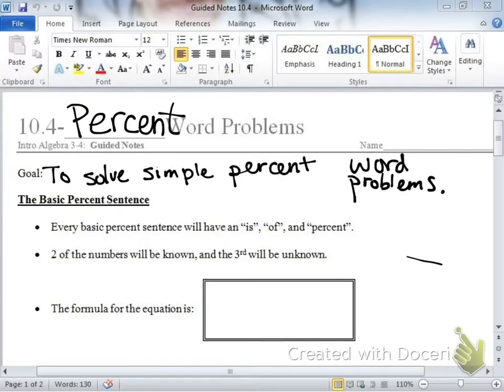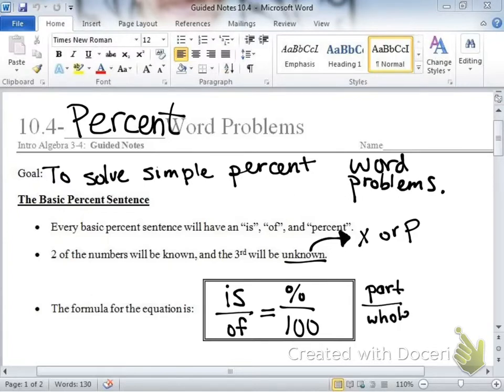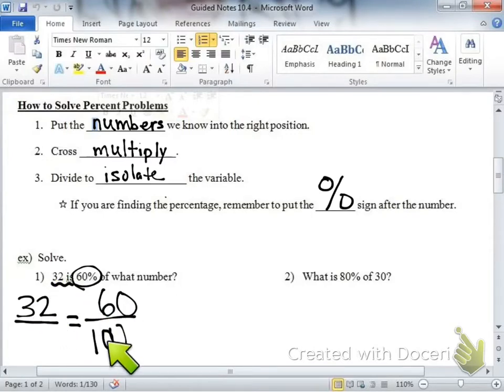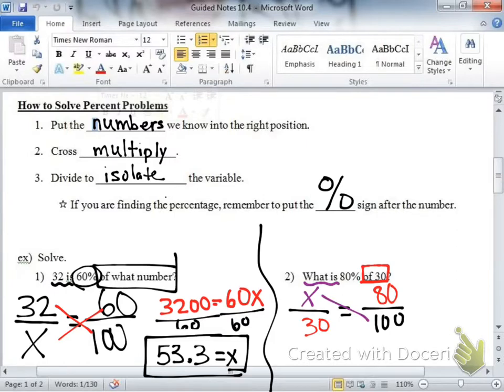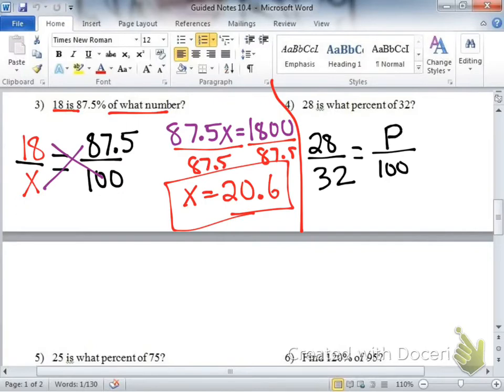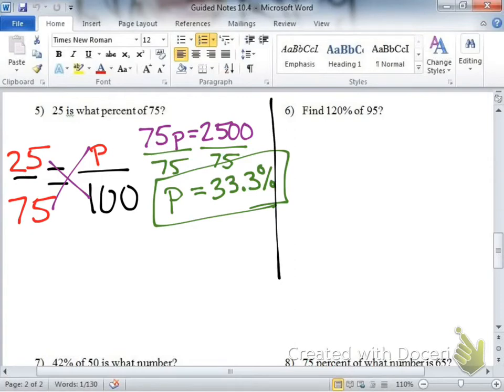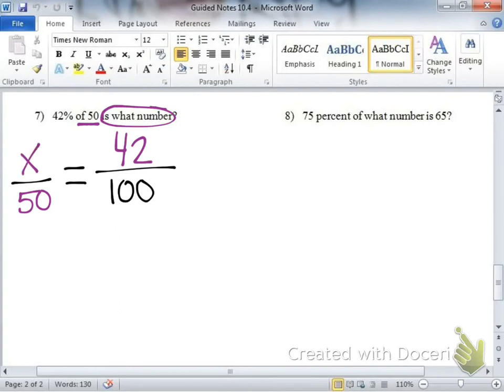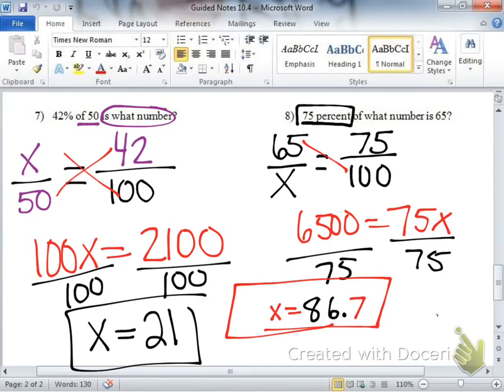Intro Alg 3/4 Sec 10.4 5/3/18